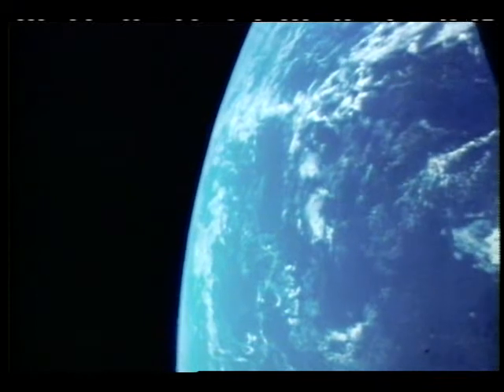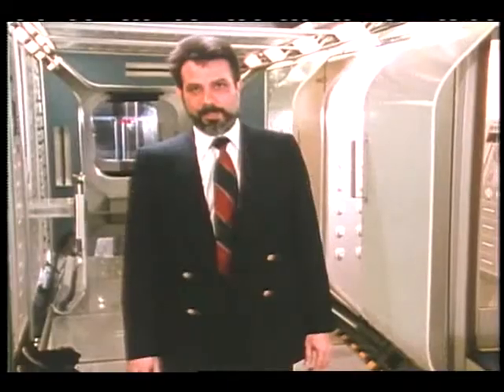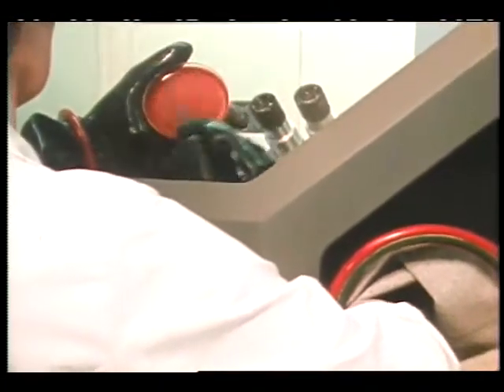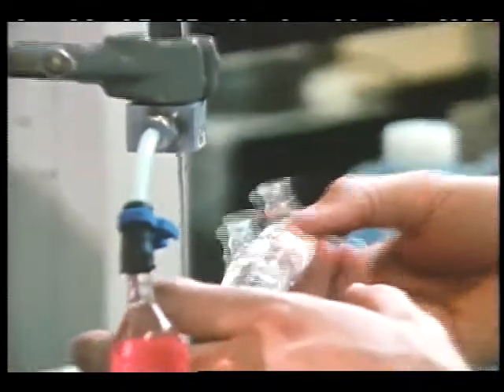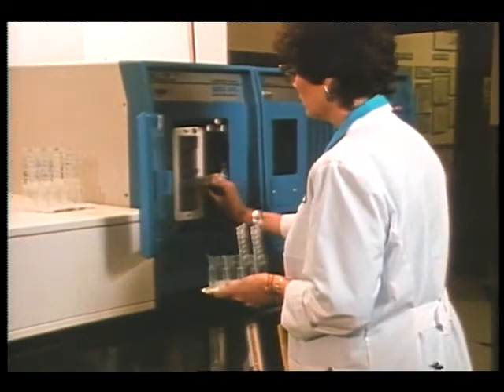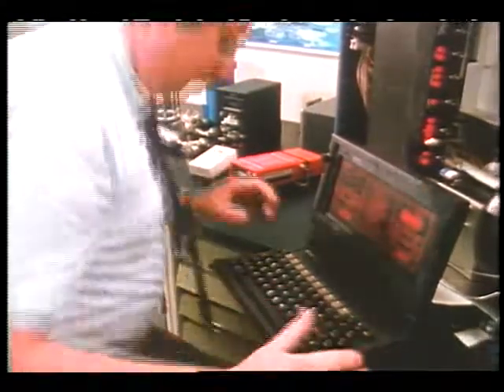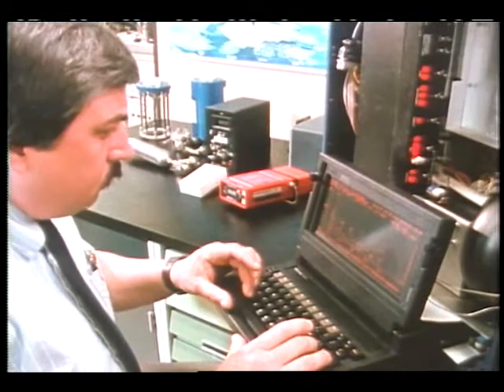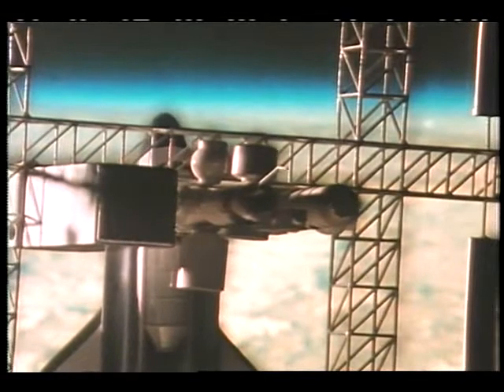Living Well in Space: Monitoring Environment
This video describes the Environmental Health Systems (EHS). Progress in experiments concerning water quality, toxicology, microbiology, and radiation are addressed.